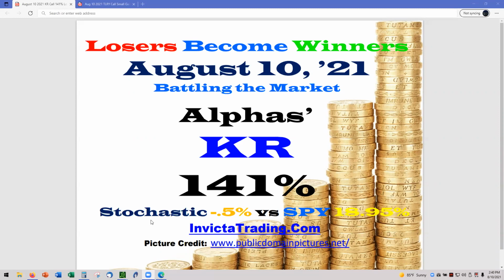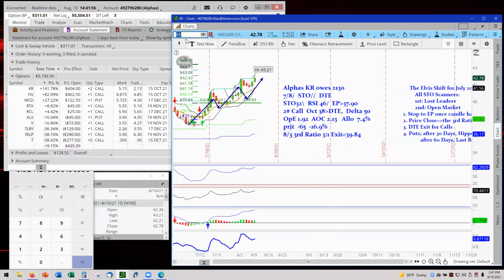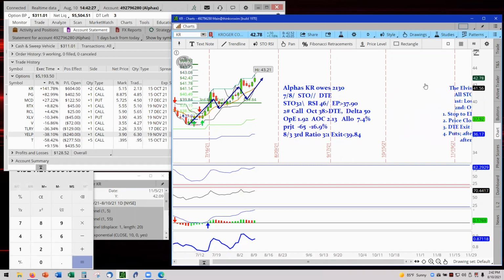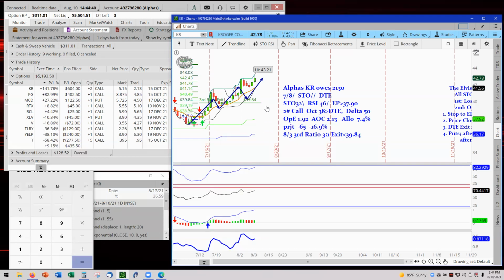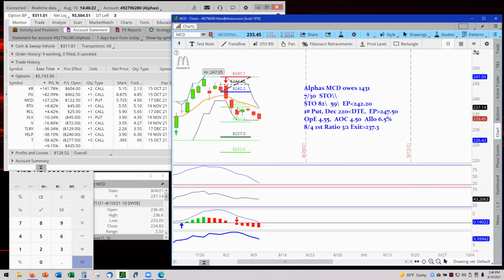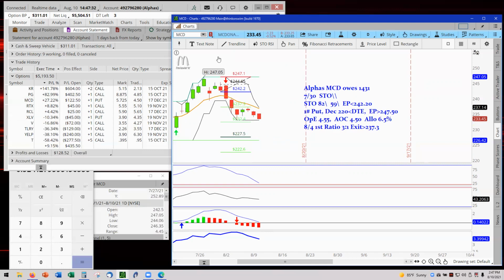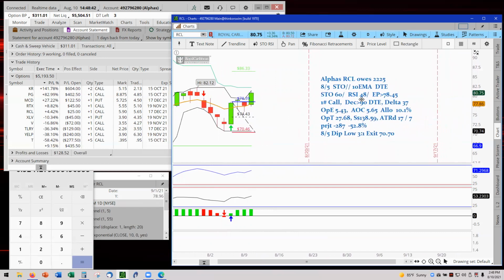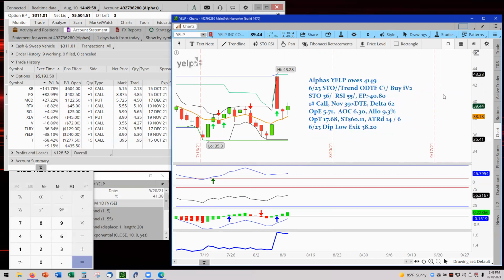August 10 2021 KR Call 141%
Feature: YELP is creeping up
KR's Call at 141% closes in on the 10x Ratio, PG's Call at 82% is a nice move, yet a distance second. The MCD's Put at 27% continues edging to the 2nd Ratio. RTX's Call at 8% is showing promise closing on the 1st Ratio Reward. RCL's Call at 4% had a slight move into positive territory.

TLRY will be covered in the next video.
Forward Testing will also be in its own video, separate from TLRY.

0:10   Stochastic vs SPY
1:20   KR at 141% nears 1 of 3 potential exits
2:00   What is the plan?
2:30   Why do a Lost Leaders' List
4:00   PG @ 82%
5:25   MCD's Put at 27%
6:30   Taking Profit Rule
6:55   RTX - Nov 2021 Sto Up Trend DTE
7:35   The Stochastic Trading Review
7:55   RCL - Waiting to clear the Gantry
9:00   YELP creeping up